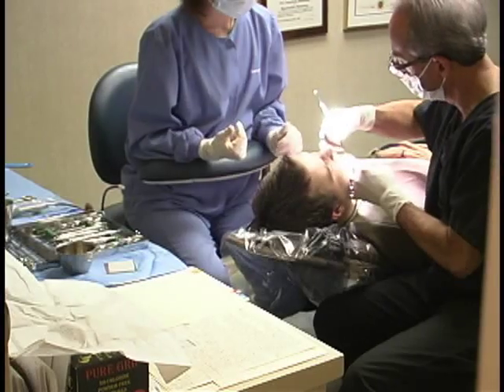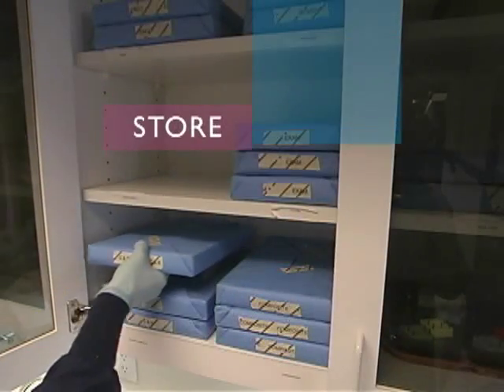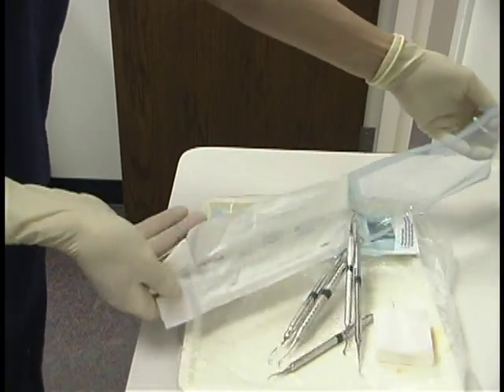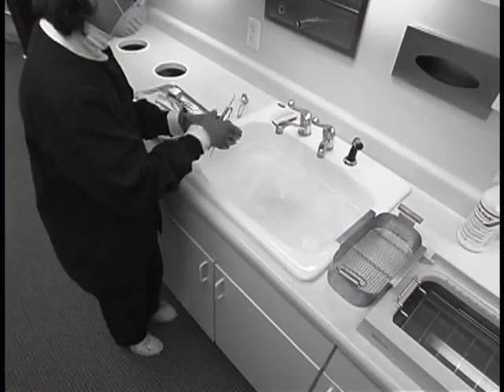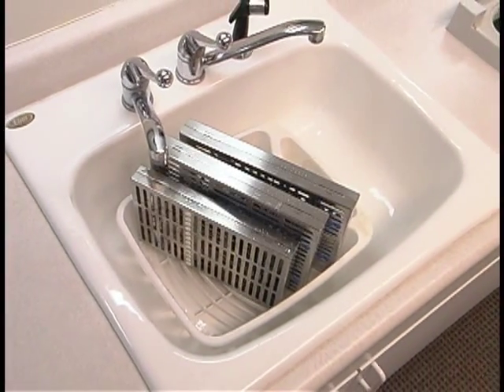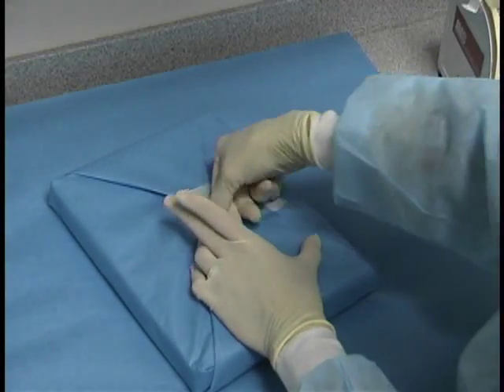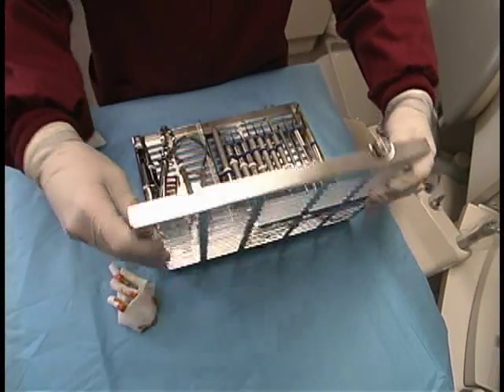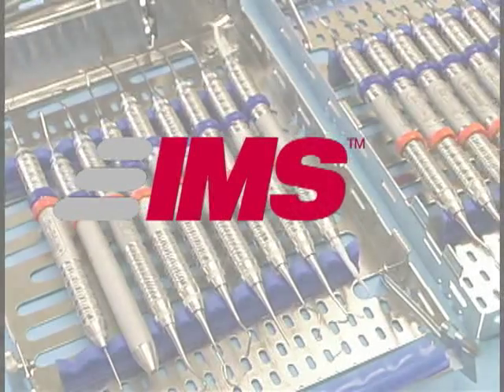Hu-Friedy's IMS - An Intro to Instrument Management Systems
Hu-Friedy's Instrument Management System is the most comprehensive, reliable and complete instrument processing and infection control system on the market today. IMS combines sterilization, storage and organization of instruments in one integrated system. Use Hu-Friedy's extensive IMS product offerings to improve staff and patient safety, maximize office efficiency, streamline instrument organization, and protect instruments from breakage.